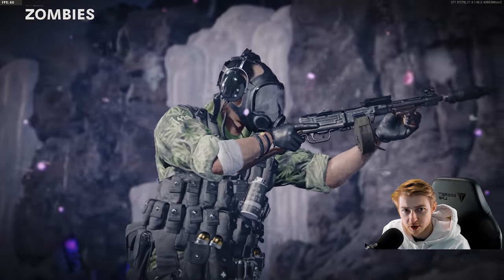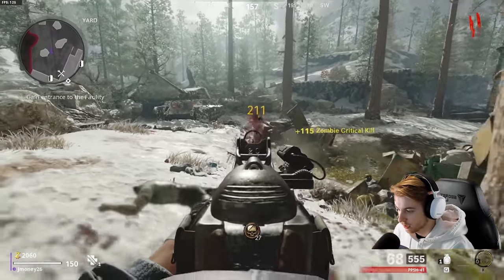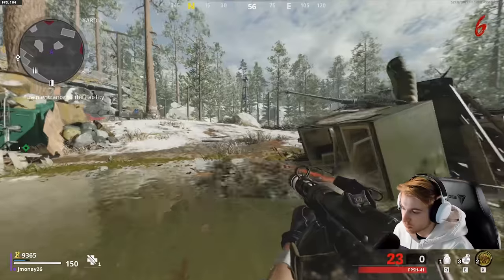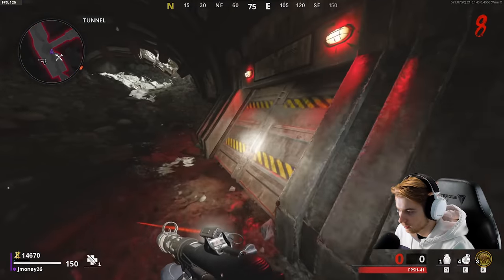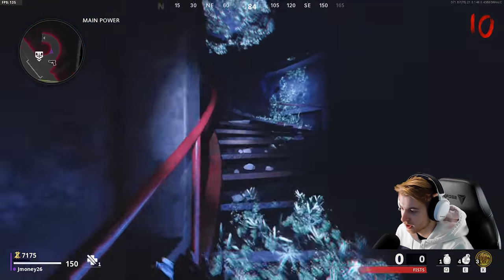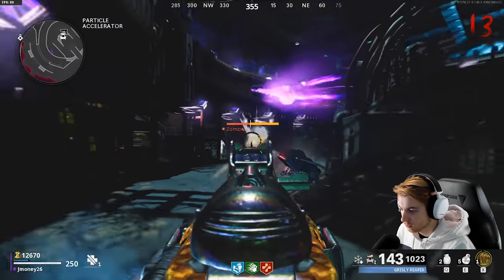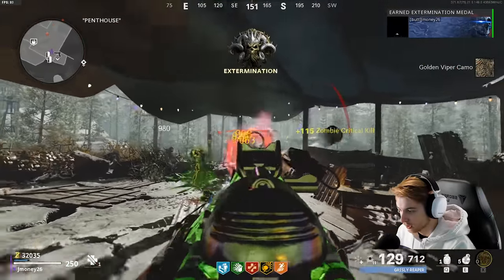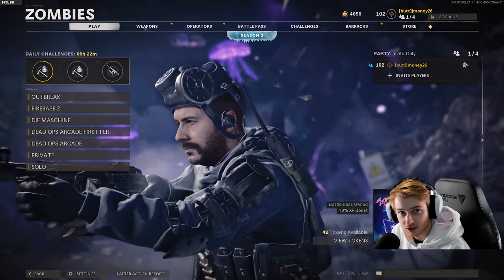Getting the PPSH Gold Viper (Road to Dark Aether PPSH Ep.15)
For this Road to Dark Aether episode we hop onto die maschine to get our PPSH gold as Captain Price??